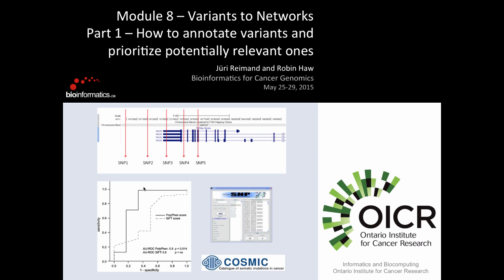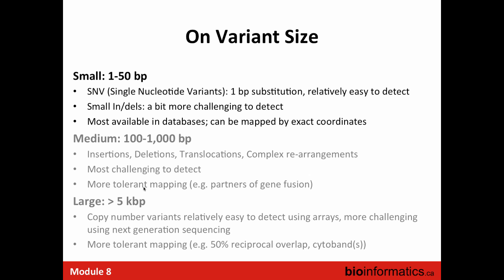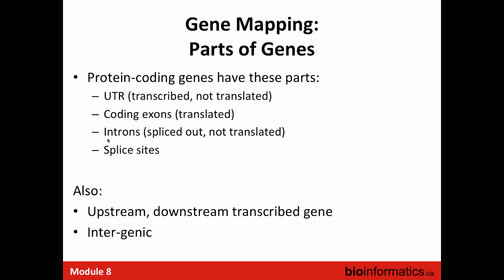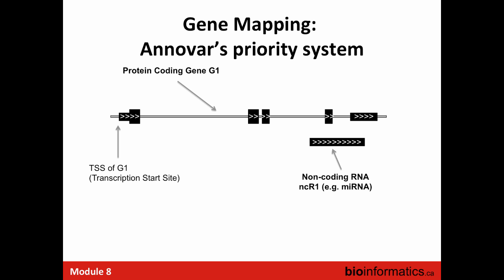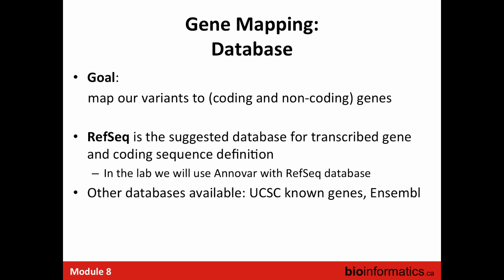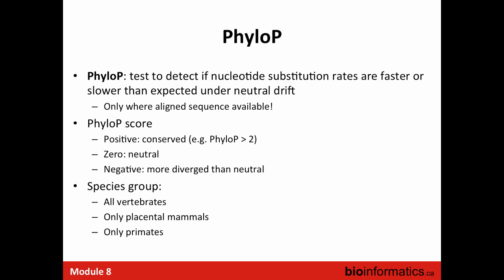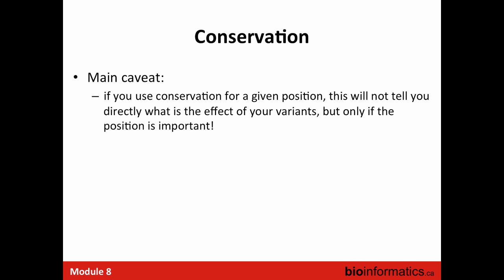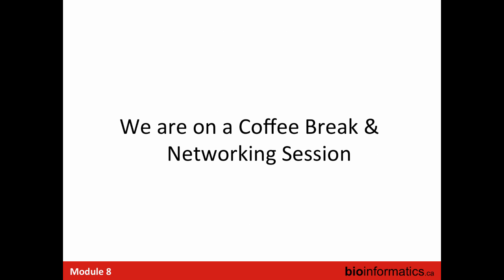Variants to Networks Part I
This is the first part of the eighth module in the 2016 Bioinformatics for Cancer Genomics workshop hosted by the Canadian Bioinformatics Workshops.  This lecture was created by Juri Reimand and delivered by Robin Haw from the Ontario Institute for Cancer Research.